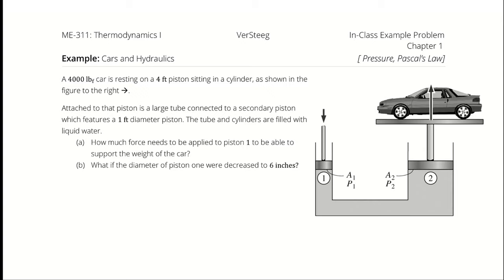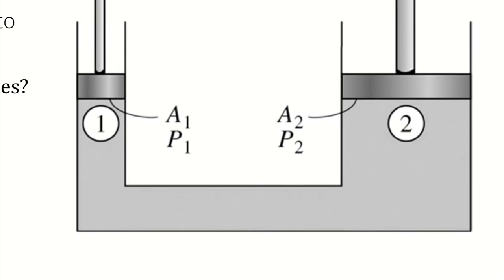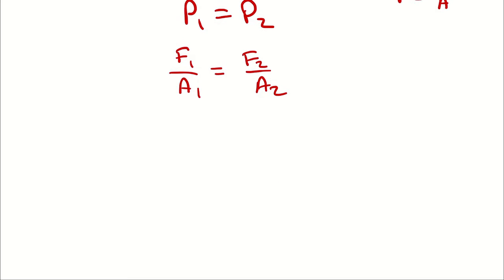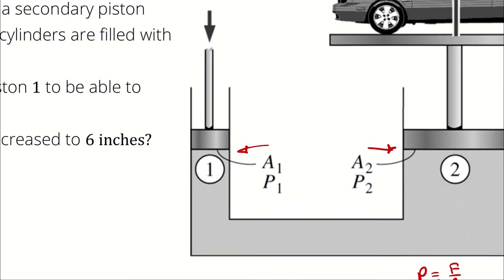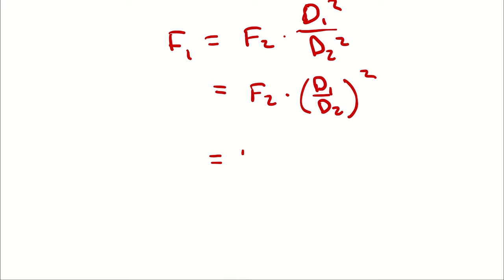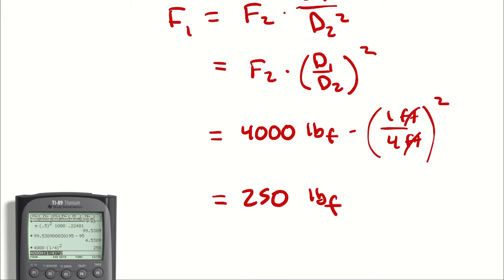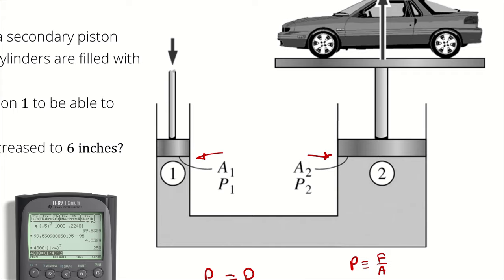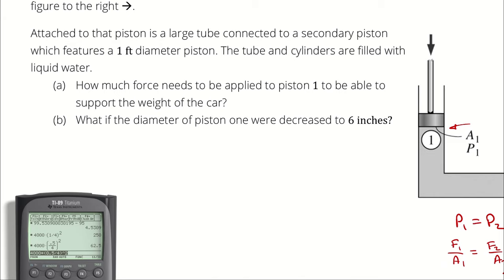Example Problem - Cars and Hydraulics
A 4000 lbf car is resting on a 4 ft piston sitting in a cylinder, as shown in the figure to the right .
Attached to that piston is a large tube connected to a secondary piston which features a 1 ft diameter piston. The tube and cylinders are filled with liquid water.
(a) How much force needs to be applied to piston 1 to be able to support the weight of the car?
(b) What if the diameter of piston one were decreased to 6 inches?